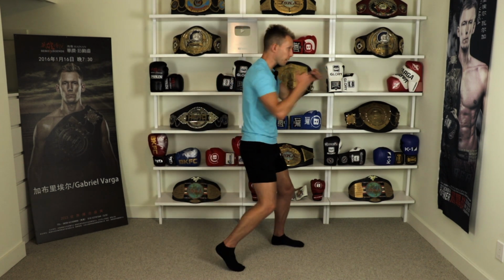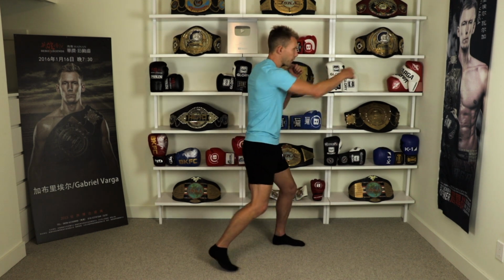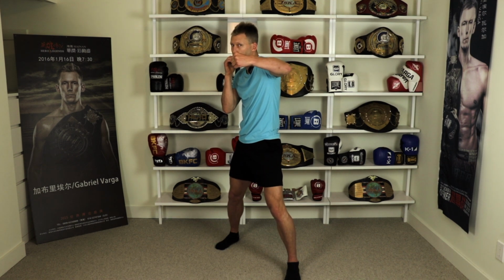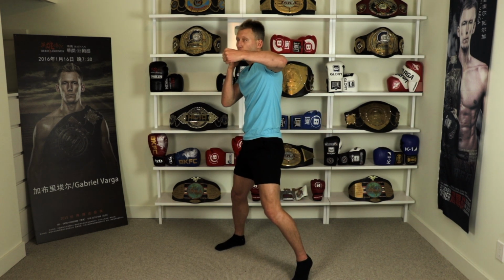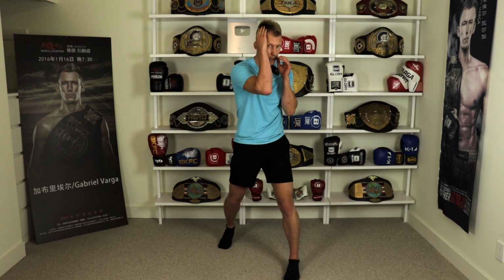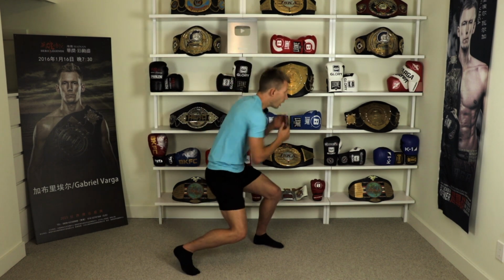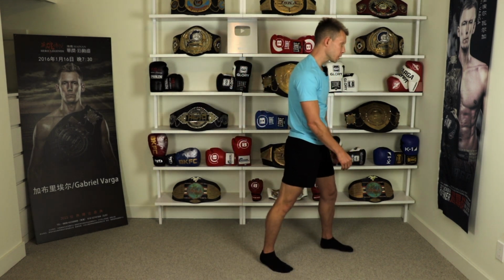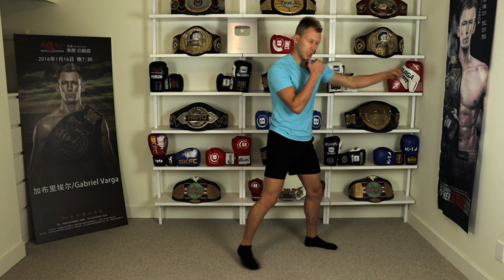WOW! These Boxing Combos Are Amazing | Follow Along Training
30+ Videos.  Defense technique, strategies and training methods.

8 Ways To Beat Pressure Fighters w/ Examples From GLORY Title Fight